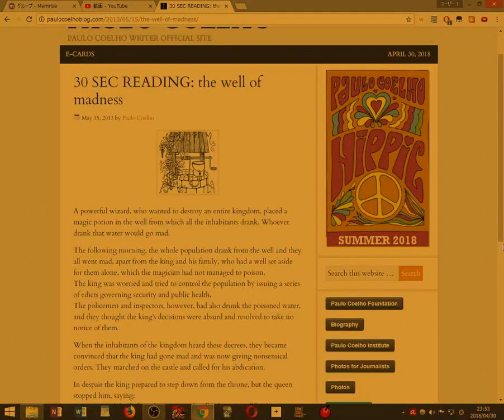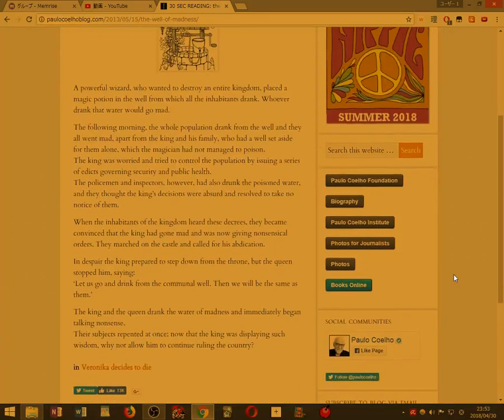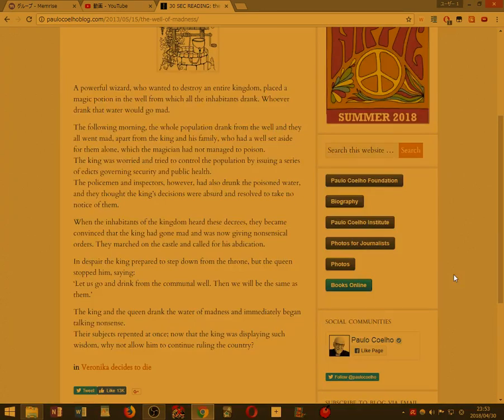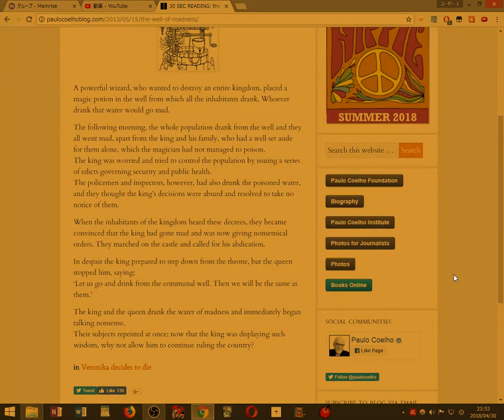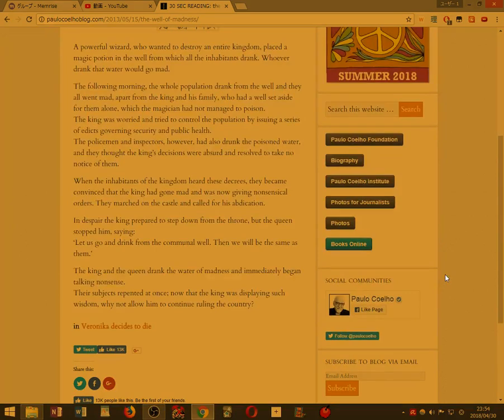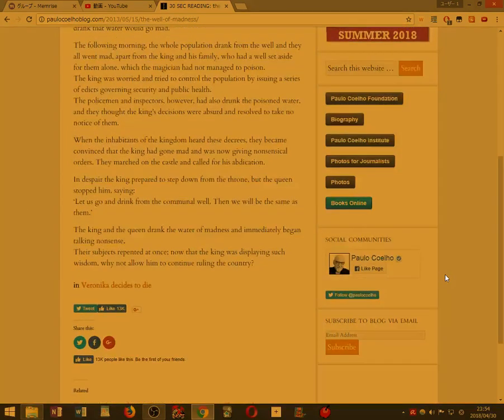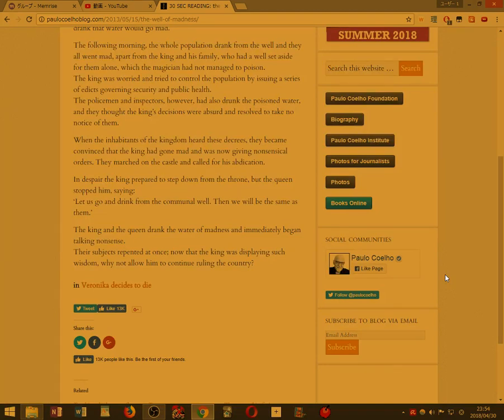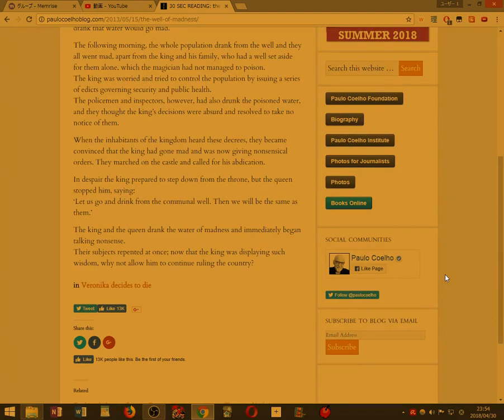the well of madness Readthrough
Language Related videos. Japanese,Russian,German

Mainly Educational videos. I think that people are fairly dumbed down, I don't want to contribute any further to the idiocy, and make people more genius.

I have been learning Japanese for over 5 years now. I also make videos teaching and learning Japanese.

Some Tutorial videos for the 3000+ year old asian game with the black and white stones.
Known as Go or Igo in Japan, Weiqi in China, and Baduk in Korea.

Chess videos too, I might make Shogi(Japanese Chess) videos at some point.

I am also learning German. I studied fairly intensively for 3 months and then went to Germany for 2 weeks.  I haven't really studied much after that intensive period.  I seem to have retained what I've learned, so I have somewhat of a "German" part in my brain that I can switch on and become "Fluent". So maybe I'll make some German related videos too.

I have a pair of Russian cousins. Maybe I can convince them to teach Russian here.
I also have another cousin who is learning Farsi.

I also have the ability to talk a lot and not really say anything. As you may have noticed. But I mainly make non commentary videos.

Some Game and Roblox Videos.

LEGEND:
LK: Leopard King (Tikhokhodki)
WW: WayneWilly
PHG: Pink Haired Guest
BHG: Blue Haired Guest

ZajchikROBLOX Players Introduction:
WayneWilly